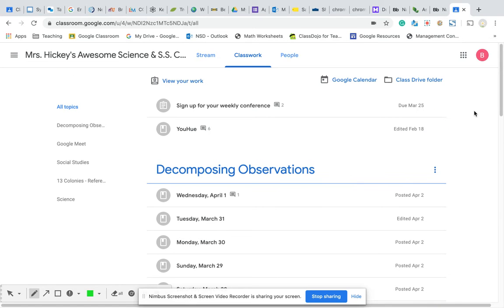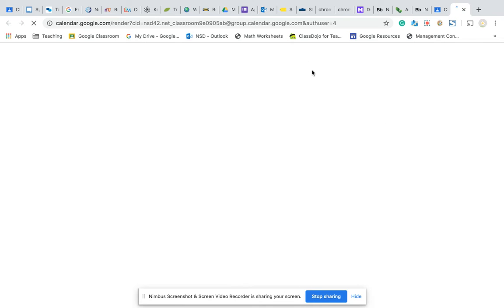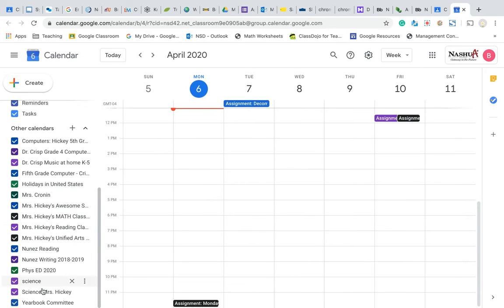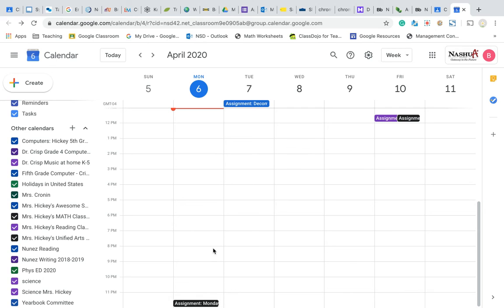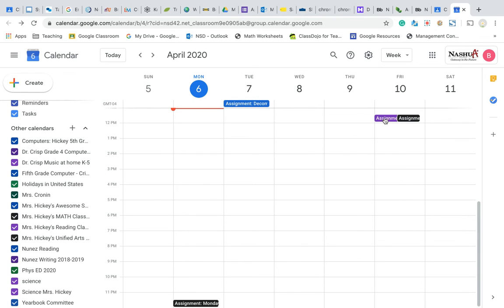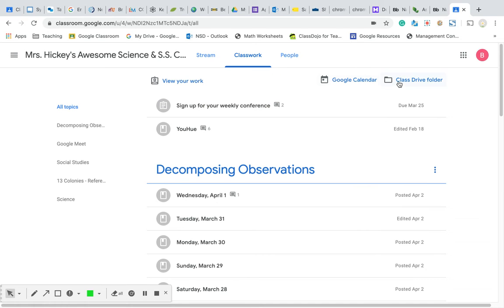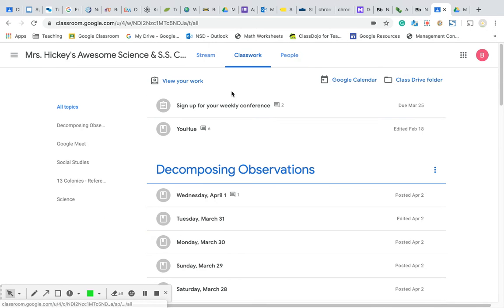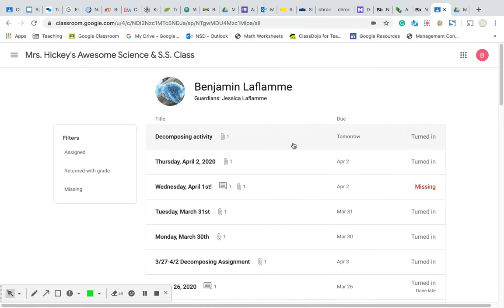screencast-nimbus-capture-2020.04.06-10_59_48.webm